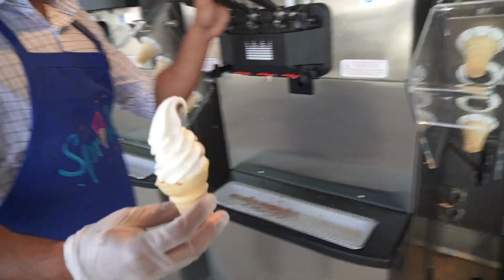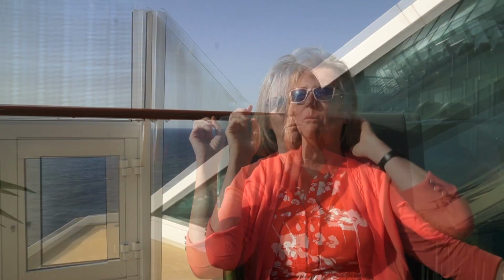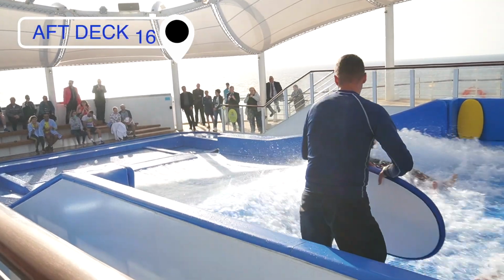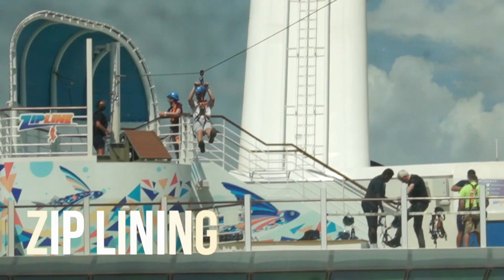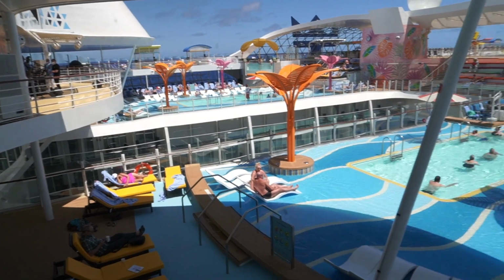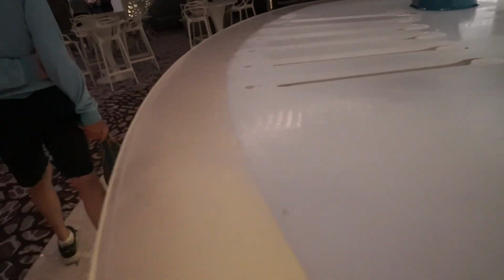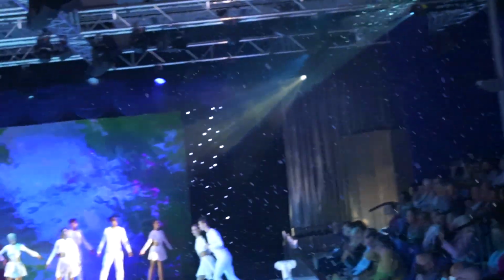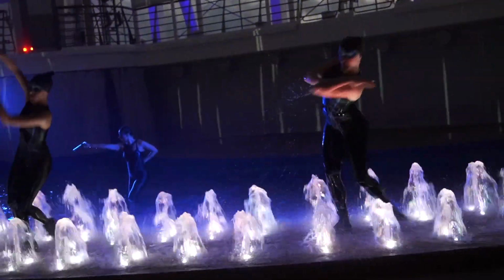TOP 10 SPECIAL Spots on the WONDER OF THE SEAS Royal Caribbean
TOP 10 SPECIAL Spots on the WONDER OF THE SEAS Royal Caribbean takes a tour around the biggest ship in the world highlighting favorite spots that I find particularly special.  What is the Wonder of the Seas even like?  How can I pick 10 favorite things when there is so much to choose from?  I pick the top 10 for various reasons and I explain why.  Some may surprise you!

This Oasis class ship is amazing and knowing all this information ahead of time will help you have the best experience possible!

 My channel is always about bringing helpful information to make your cruise the best it can be!  Maximize your fun with knowing things beforehand!

This is a good idea:
         🛄      CONTIGO INSULATED TRAVEL MUG:
         🛄       IRON FLASK 24 OZ SPORTS Bottle (Stainless Steel, Double Walled):

What's your favorite thing on the Wonder of the Seas? Share in the comments below!

00:00 Introduction
00:41  1 ASTRONAUT
00:55  2 VUE BAR (NEW)
01:58  3 SOLARIUM (ADULT -ONLY)
02:39  4 SPORTS ZONE (AFT DECK 16)
04:21  5 UPPER POOL DECK 16
05:23  6 JOGGING TRACK DECK 5
05:49  7 SPOTLIGHT KARAOKE
06:42  8 BOLEROS (DECK 5)
06:58  9 MUSIC HALL (DECK 8)
07:42.10  BOARDWALK
08:25  QUESTIONS? ASK ME IN THE COMMENTS!

Join me, Bonnie, on my quest to explore the world through cruises, planes, trains, and automobiles. With 66 countries visited and 39 cruises under my belt, I'm here to share my tips and experiences to enhance your travels. Bon Voyage, let's adventure together!